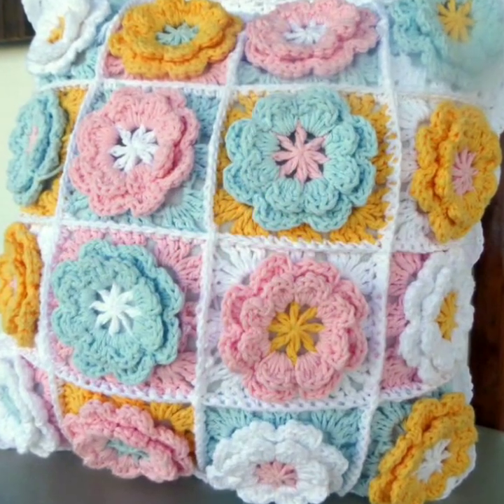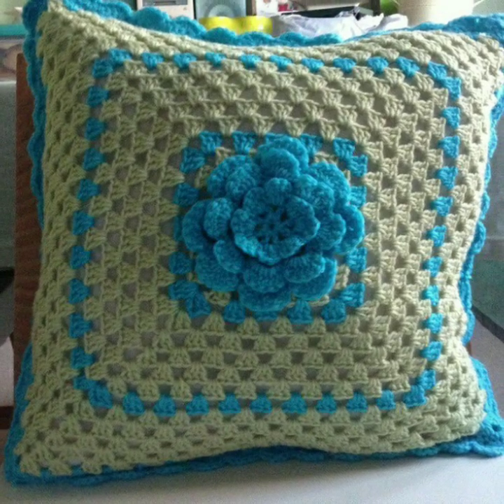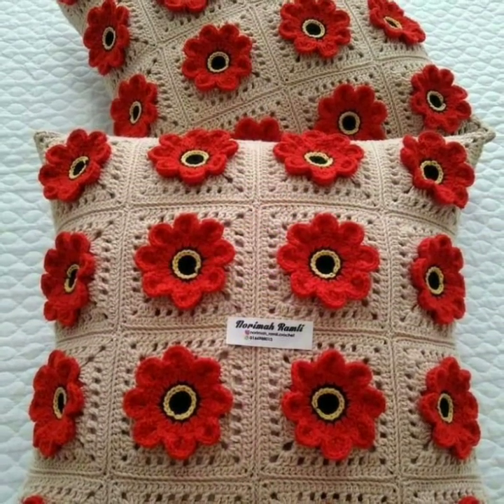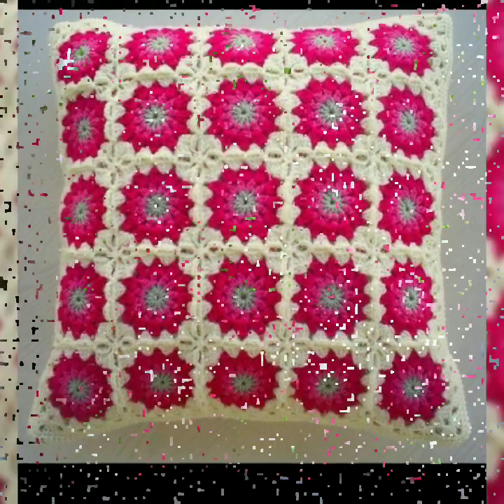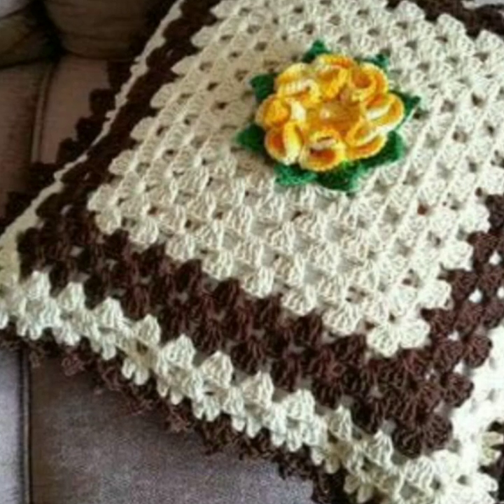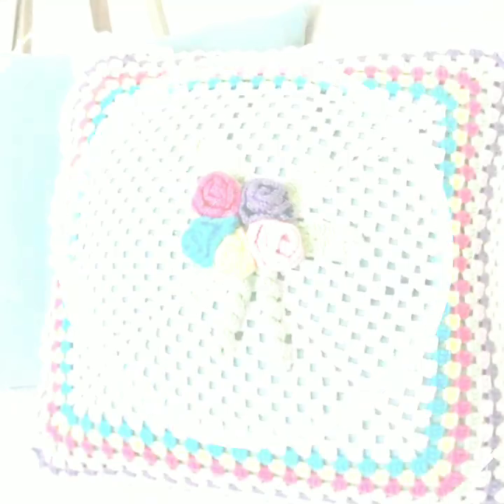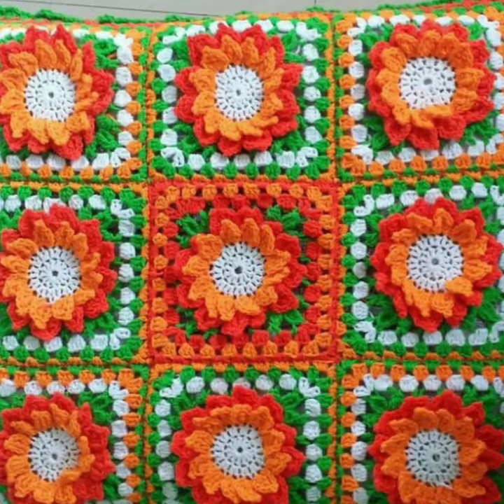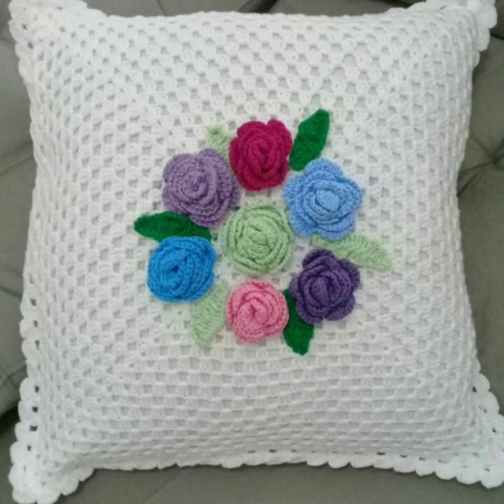Most Stylish Crochet Cushion And Pillow cover design Patterns